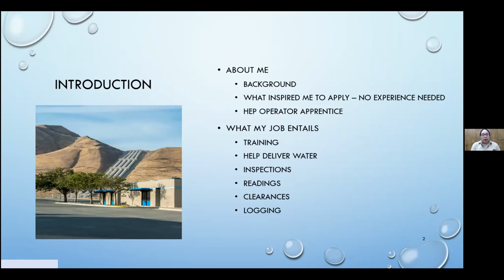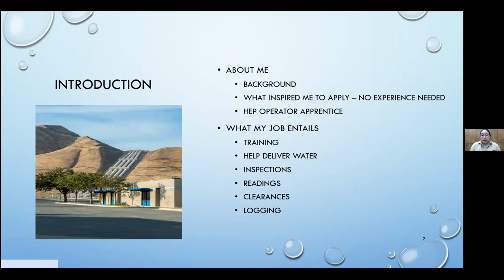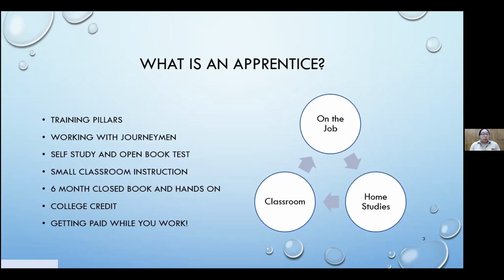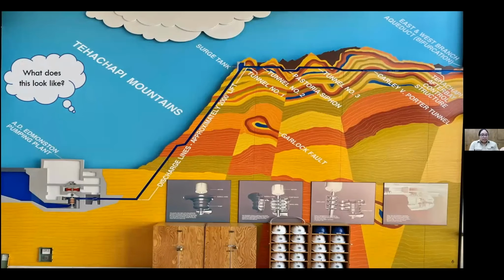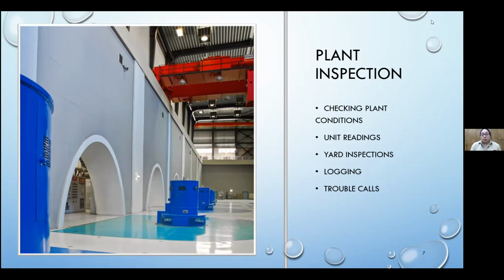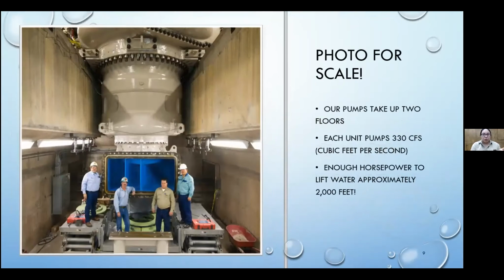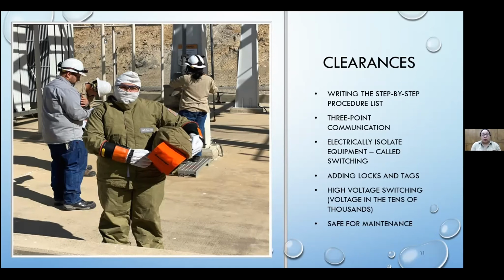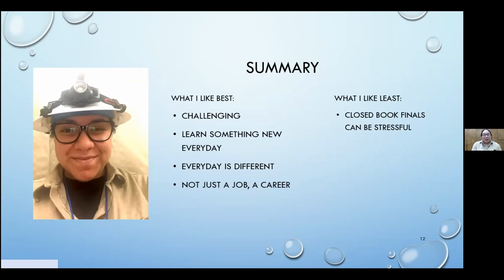Water Wednesdays - Highlighting DWR's Apprenticeship Program, Part 1